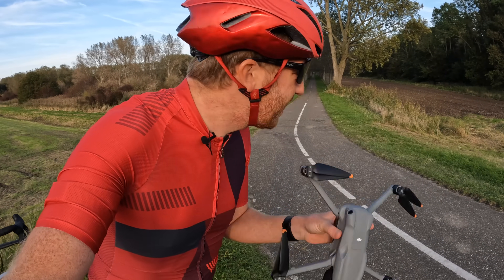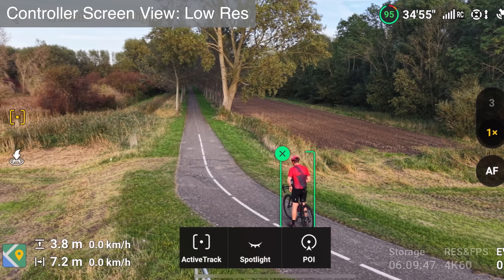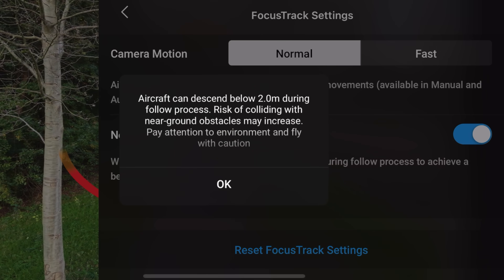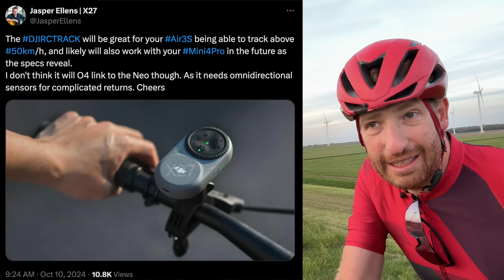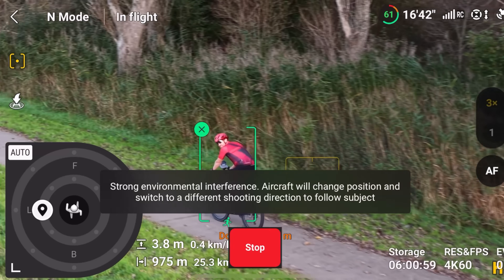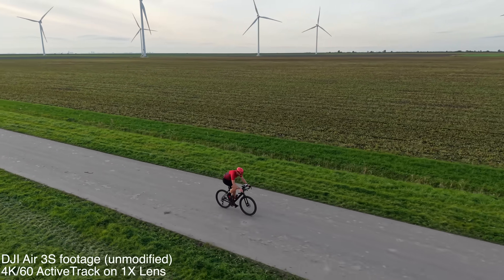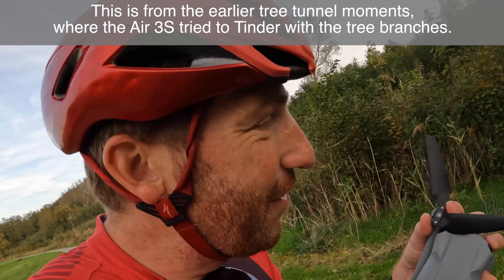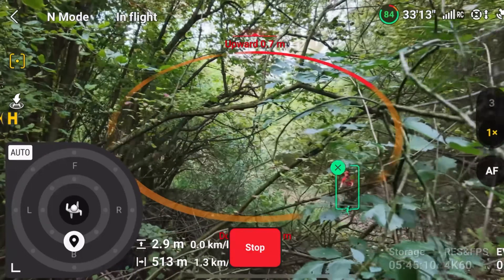DJI Air 3S LIDAR vs THE GAUNTLET! (Autonomous Tracking Test)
Here's your real-world test of the DJI Air 3S and its new LIDAR sensors, complete with everything you need to know about how ActiveTrack/Follow-me handles in all sorts of tough conditions. I test it while cycling across five core scenarios from easy to incredibly challenging.

Handlebar mount (For DJI RC-N2 & N1)
Mic I used
Lav I used with the mic
(I had two mics on me, but I specifically used the Lav audio source for this entire video. The other mic was a backup.)